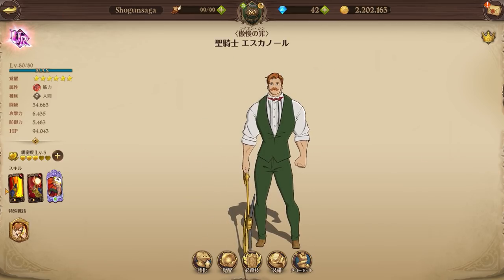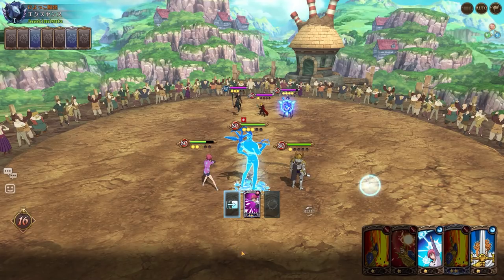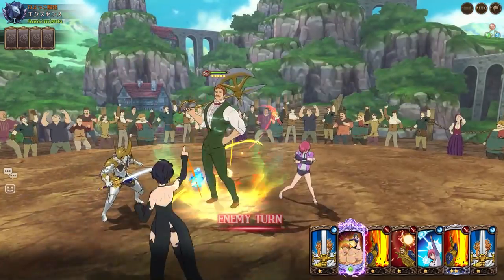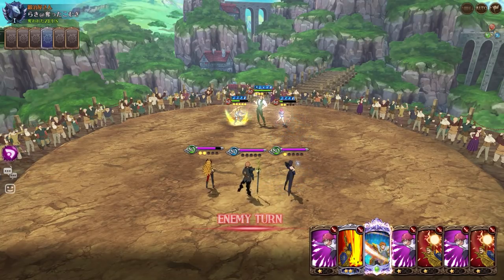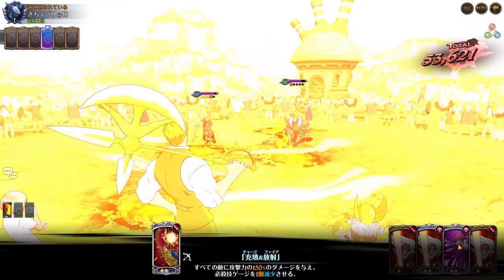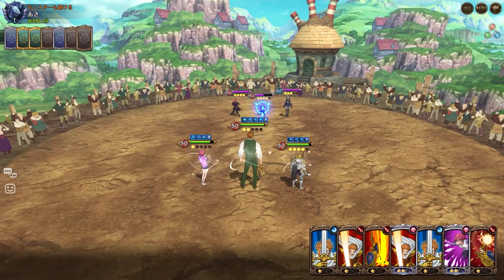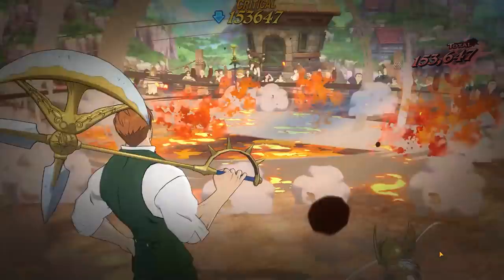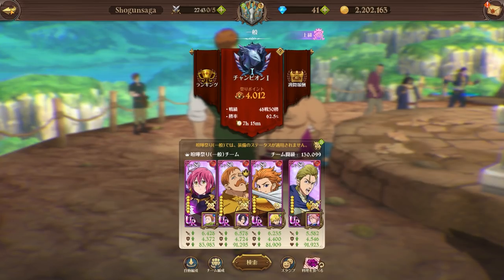THIS COMBO ON JP = 90% CHANCE OF EZ WIN! MONO RED PVP SHOWCASE! | Seven Deadly Sins: Grand Cross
Mono Red is still going strong after being released in January. Despite the showing in the vid where 2 games i did lose, getting a 3* Arthur buff turn 1/2 is pretty much a win in 90% of any situation, only the worst of luck will see you lose from that point onwards. Anyway guys, hope you enjoyed the video. Have a good day